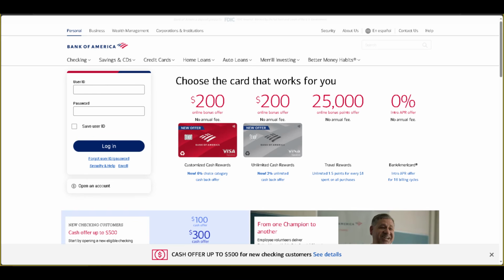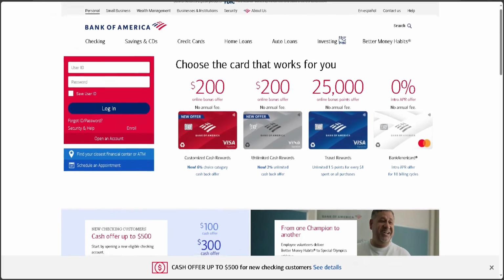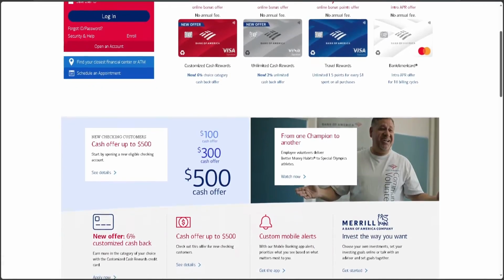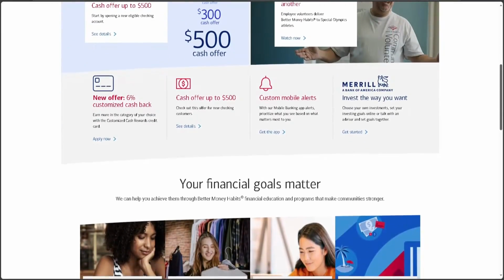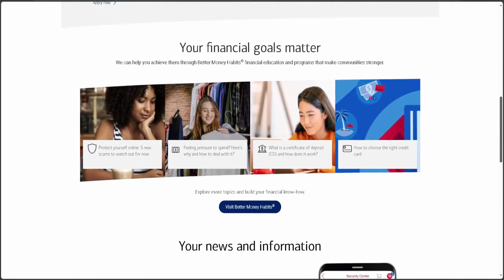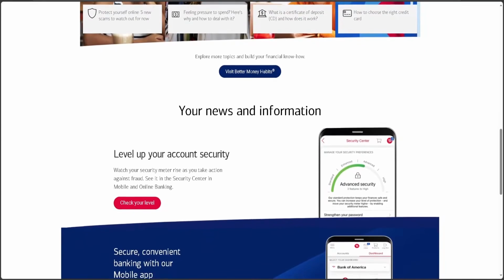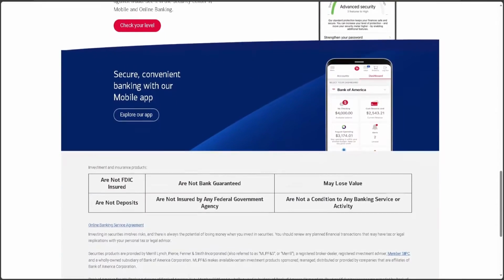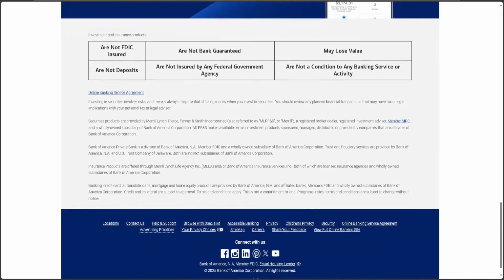How To Set Up Automatic Credit Card Payments for Bank of America (Easy 2025 Tutorial)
Learn how to set up automatic credit card payments for Bank of America in this easy 2025 tutorial. This step-by-step guide shows you how to schedule recurring payments, avoid late fees, and manage your credit card bills with ease—right from your Bank of America account.

✅ In this video, you’ll learn:

How to enable AutoPay for your Bank of America credit card

How to choose full balance or minimum payment options

How to change or cancel your automatic payments

Tips to stay on top of your payment schedule

Perfect for anyone who wants to simplify their monthly finances and never miss a due date again.